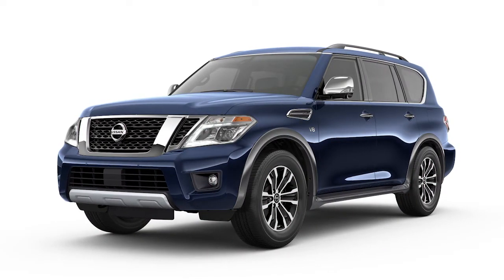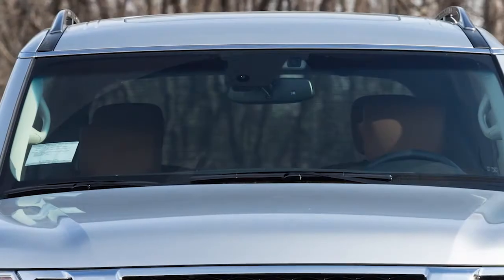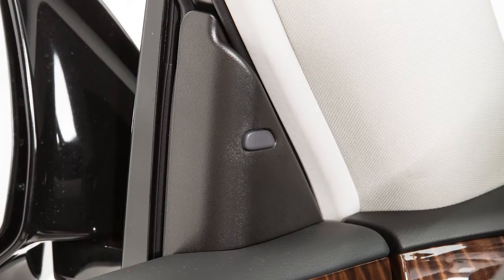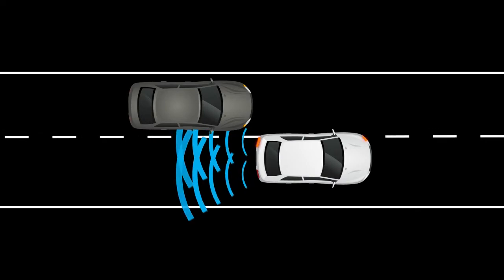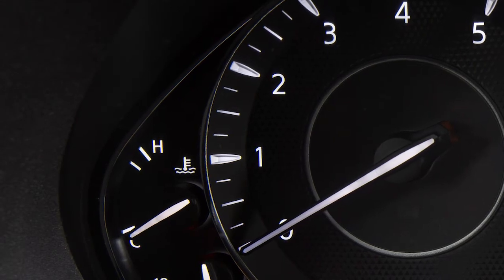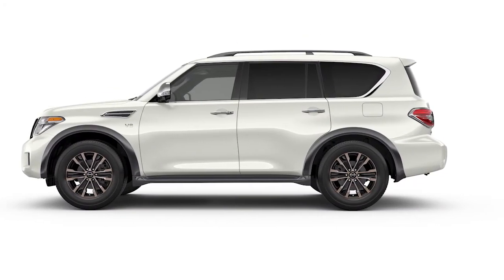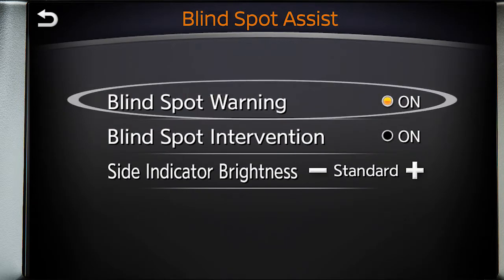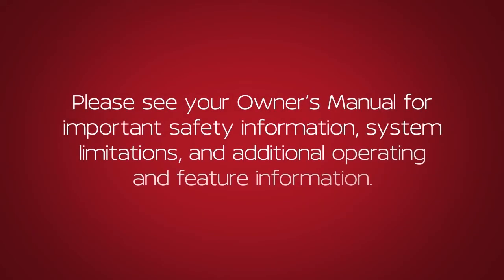2018 Nissan Armada - Blind Spot Warning and Intelligent Blind Spot Intervention (if so equipped)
The Blind Spot Warning (BSW) and Intelligent Blind Spot Intervention (I-BSI) systems, if so equipped, can help alert the driver of other vehicles in the blind spot area when changing lanes.

The BSW system uses radar sensors installed near the rear bumper to help detect other vehicles in the blind spot detection zone.

In addition to the radar sensors, the I-BSI system uses a camera installed behind the windshield to monitor the lane markers of your traveling lane.

When the radar sensor detects vehicles in the detection zone and your vehicle is traveling at speeds greater than approximately 20 miles-per-hour, the Blind Spot Warning side indicator illuminates.

If the driver then activates the turn signal, the system chimes twice and the Blind
Spot Warning side indicator light flashes.

The I-BSI system is activated when it senses a vehicle in the detection zone, you are driving at speeds above approximately 37 miles-per-hour, and your vehicle is approaching the lane marker. I-BSI operates regardless of turn signal usage. The system will chime three times and lightly apply the brakes for a moment on one side to help return the vehicle back to the traveling lane.

The I-BSI system turns on when the dynamic driver assistance switch, on the steering wheel, is activated.

Blind Spot Intervention is ON when the green indicator light illuminates in the instrument panel.

I-BSI provides an audible warning and the indicator light flashes when the I-BSI is activated even if the BSW system is off.

There may be instances when you want to turn the BSW system OFF.
Push the dynamic driver assistance switch to temporarily turn off the BSI system. To permanently enable or disable the BSW system:
● Select the DRIVER ASSISTANCE key.
● Select the BLIND SPOT ASSIST, and then
● Select the BLIND SPOT WARNING key to toggle the BSW system on or off.

To permanently enable or disable the I-BSI system:
● Press the SETTING button on the control panel.
● Select the BLIND SPOT INTERVENTION key to toggle the I-BSI system on or off